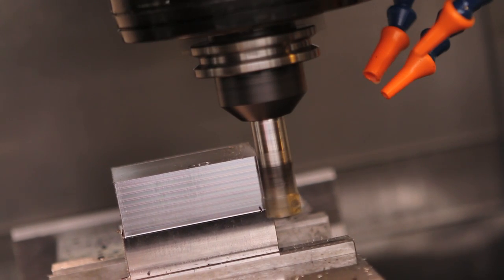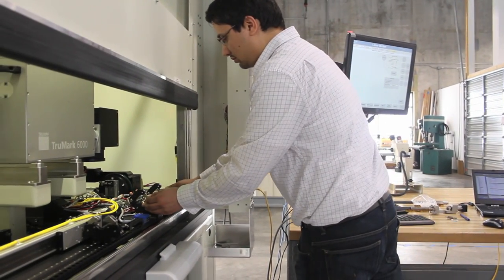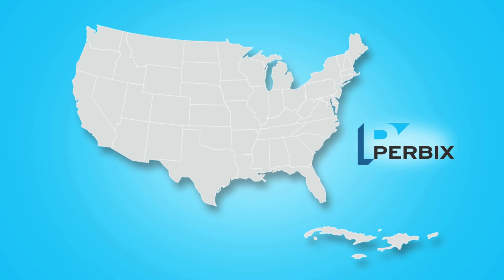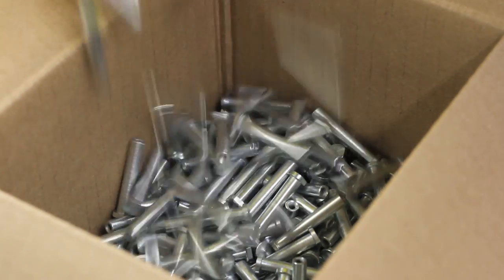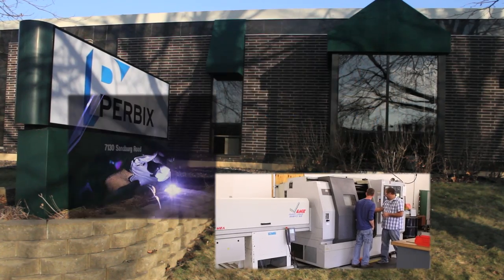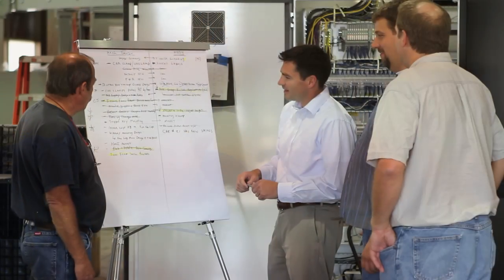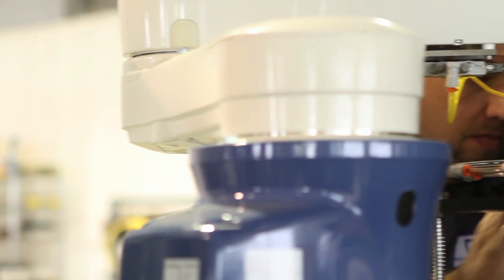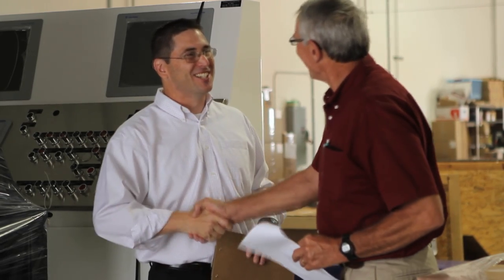Perbix - Delivering Excellence in Manufacturing and Engineering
PERBIX is a recognized leader in providing custom machined components, contract manufacturing services, and complete design & build of automated machines used in manufacturing. Concentrating on creative, practical solutions and utilizing cutting edge technology, PERBIX provides complete, automated, standalone machine solutions from concept through installation.

We have put significant resources in place to deliver world class, high tech, automation solutions to our customers. We focus on machine qualification and validation through stringent machine process and operation documentation. Data gathering, manufacturing communication, process control, and real time process performance analysis are expected and planned for in all of our machines. At PERBIX, process setup, calibration, and verification are built into each machine at the start of the design process.  PERBIX is truly a complete machine supplier.

PERBIX has two facilities located in Minneapolis, Minnesota and a sales and technical support office located near San Juan, Puerto Rico.

Founded in 1976, PERBIX is privately-owned and operated, which gives us the flexibility to pursue adaptable, cost-effective manufacturing solutions that meet our customers' unique requirements.

The very disciplines utilized in our design and build services are the core competencies on which PERBIX was built: Machining and Assembly.

We are a 'major' build to print parts supplier to a world-renowned customer base. We produce quantities from a single piece part to multiple parts on an ongoing basis. We also utilize our internal machining and assembly services to build complete machines designed by our customers.

Our contract manufacturing capabilities have served our customers well.  From ongoing machining services to full assembly services, PERBIX can leverage its manufacturing and fulfillment experience to meet your product's needs.

Our two modern, state-of-the-art production facilities consist of our Design and Technology Center and our Manufacturing Center. We house an extensive array of machining, welding, and fabrication capabilities in our Manufacturing Center. PERBIX boasts a full CNC milling and turning lineup with full 4-axis capabilities, and our large format machining and welding is done within our own facility. All disciplines of engineering, machine assembly, and contract manufacturing are performed at our Design and Technology Center located just two blocks from our Manufacturing Center.

Our experienced Engineering team includes mechanical, electrical, and project engineers. We devote a significant amount of project time to engineering.  We believe this is essential, as strong machine performance is a result of robust design.  Solid project management and execution go hand in hand with engineering. Project schedules, meeting minutes, ECO management, action item lists, and driving to dates are the rule at PERBIX.

Extensive efforts through engineering and project management pay dividends as finished drawings are seamlessly released to our shop for fabrication, that quickly produces finished components for final assembly. PERBIX designs and builds automation equipment that is often times proprietary in nature.

Our assembly facilities are second to none offering secure assembly rooms with card reader access. We also provide modular, large format assembly space that can be customized to meet your project's needs with temporary hard or soft wall partitions. We even perform all of our own mechanical and electrical assembly services in house.

At PERBIX, we dedicate resources to test and debug your equipment prior to your acceptance testing.  We also encourage our customers to perform extensive runoffs on their equipment onsite at PERBIX to ensure complete satisfaction prior to shipment.

From excellence in engineering and manufacturing to excellence in our customer relationships, PERBIX is motivated to create success for its customers by delivering the products and solutions you need, with a business partnership that you can enjoy.

It is our goal to make it a genuine pleasure for our customers to do business with PERBIX.